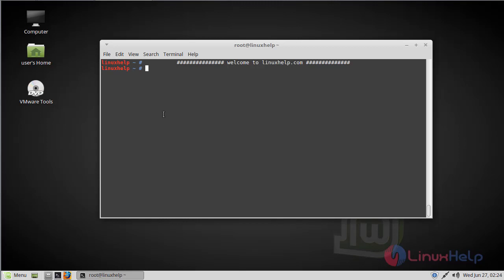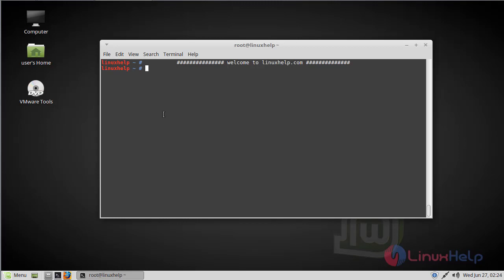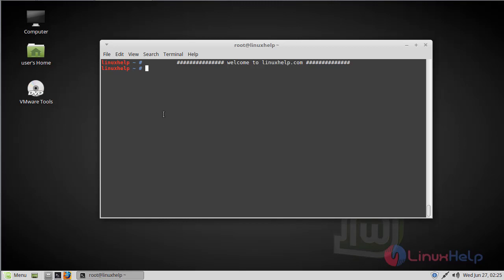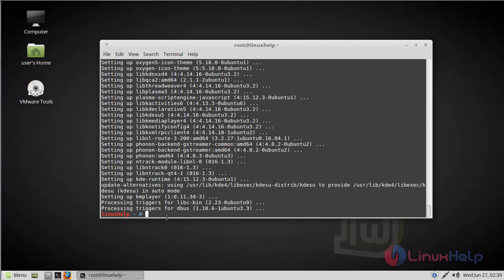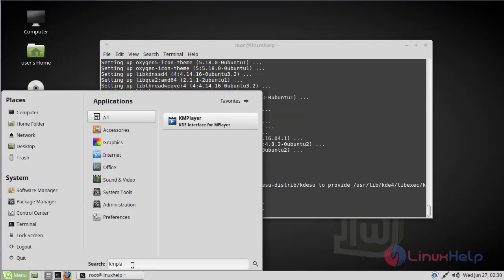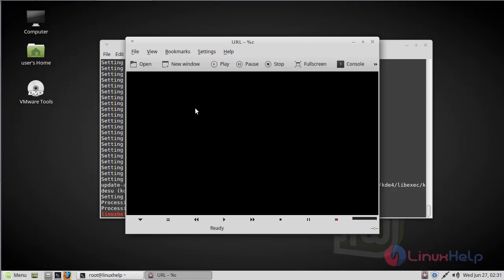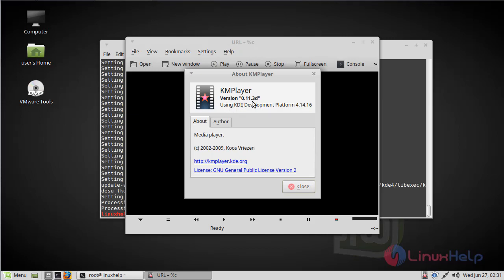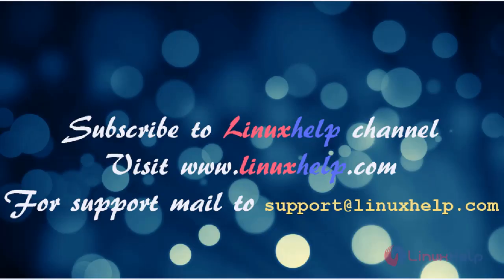How to Install KMplayer on Linux Mint 18.3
This video covers the method to Install KMplayer on Linux Mint 18.3. KMPlayer is a cross-platform multimedia player application.